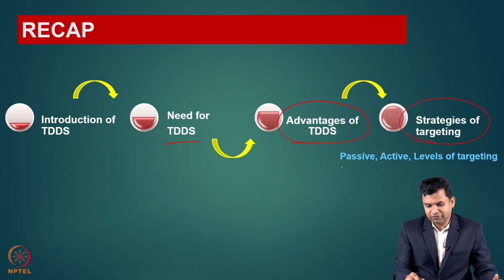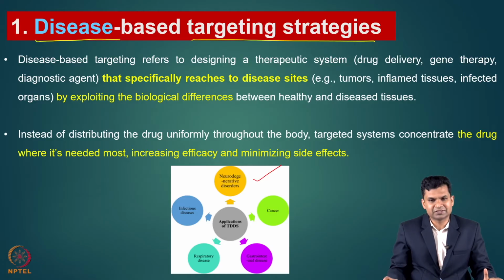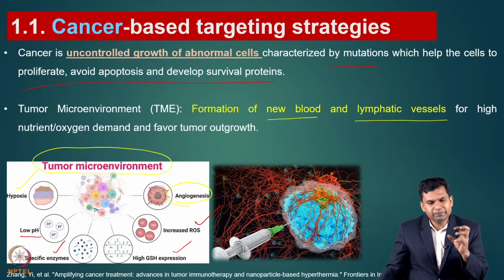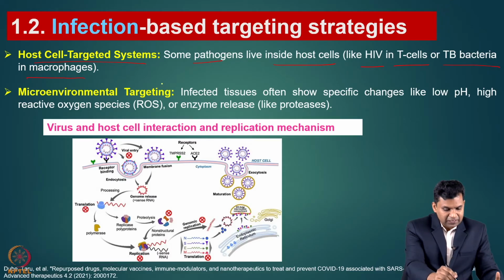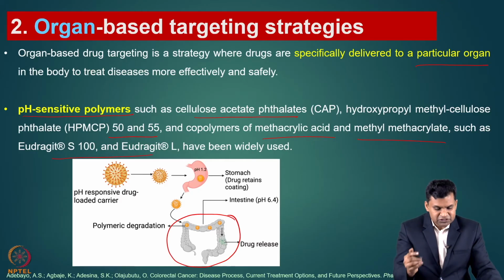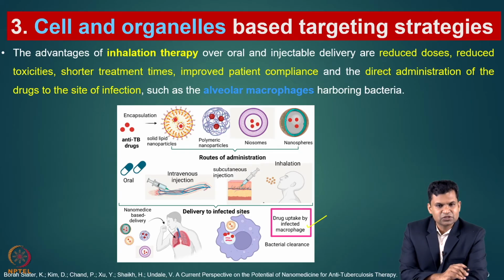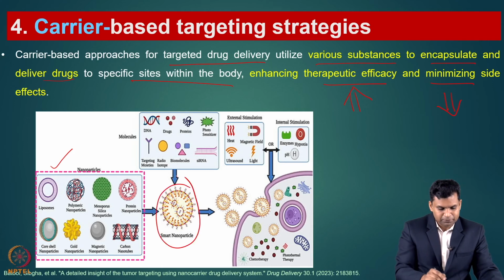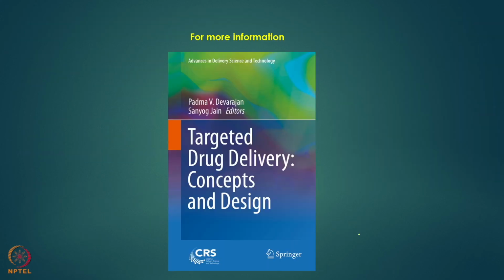Week 04: Lecture 17: Targeted Drug Delivery Strategies